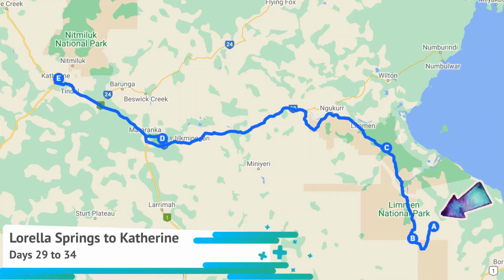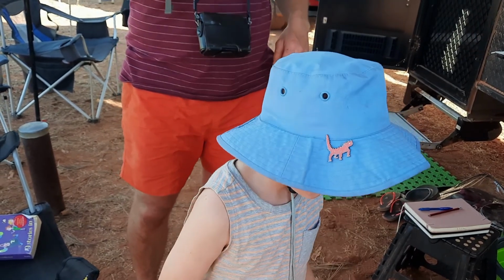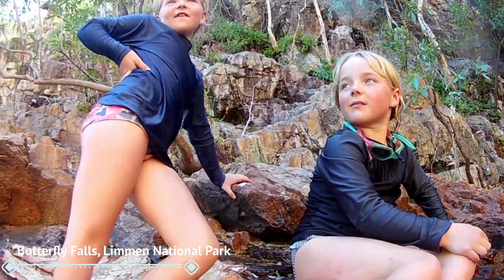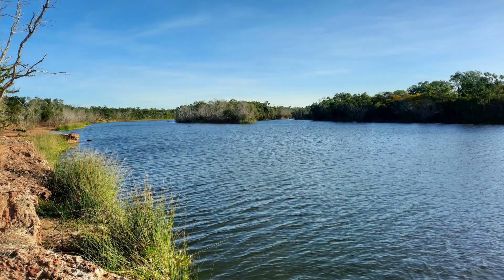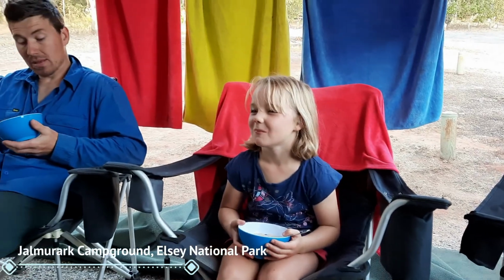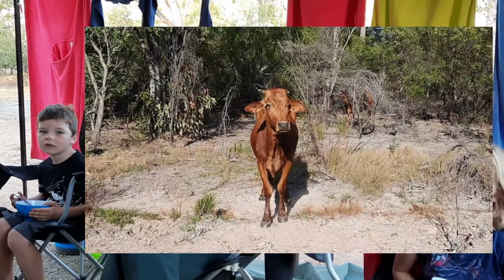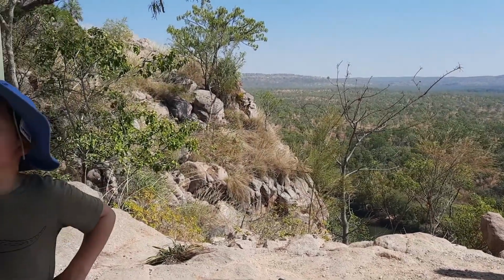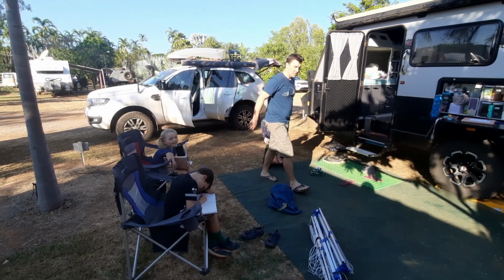Episode 5: Limmen, Elsey & Nitmiluk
Stacey's Gone Bush leave Lorella Springs Wilderness Park to spend a couple of nights in Limmen National Park, enjoy the thermal springs in Elsey National Park near Mataranka, and explore the gorge and falls in Nilmiluk National Park near Katherine. A couple of teeth meet their fate along the way. Days 29 - 34.